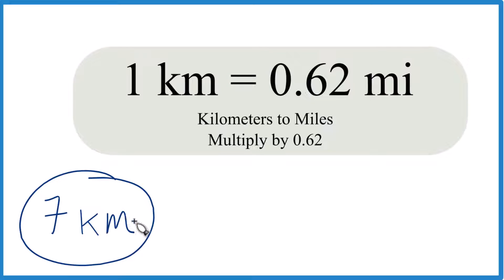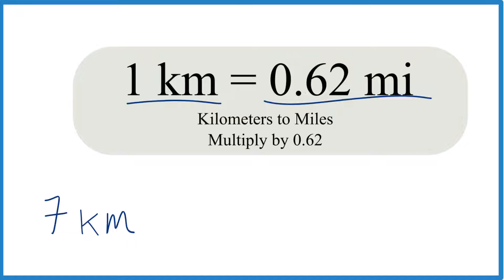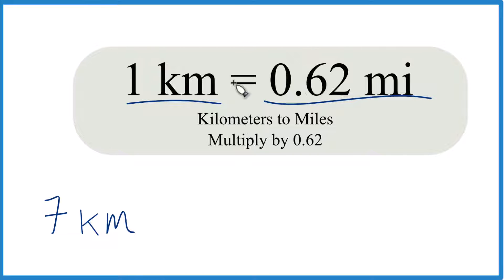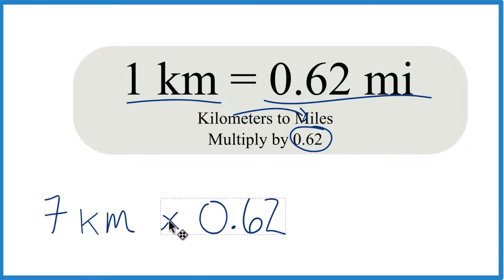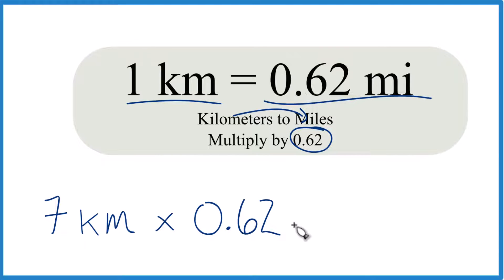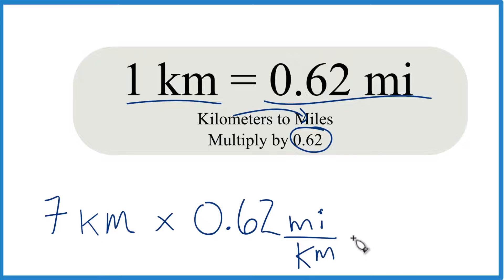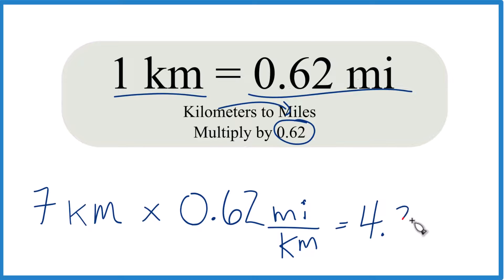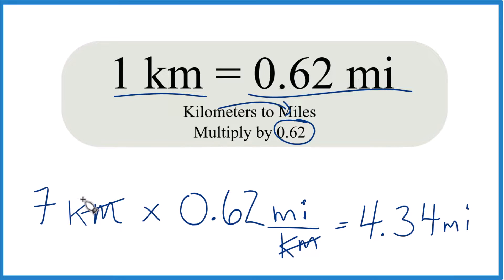How to Convert 7 km to Miles (7 km to mi)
In this video, we will show you how to convert 7 km to miles. The process involves multiplying by our conversion factor. To convert kilometers to miles, we multiply by 0.62 (rounded), which is approximately 0.621371. Here's the calculation:

7 km × 0.62 = 4.34 miles

Some people use 0.6 for a rough estimate, allowing for quick mental calculations.

Using this method, you can easily convert other distances from kilometers to miles. For example, to convert 5 km to miles, you would multiply 5 km by 0.62 to get 3.1 miles. Remember, the more precise conversion factor is 0.621371, so for higher accuracy, you can use this number.